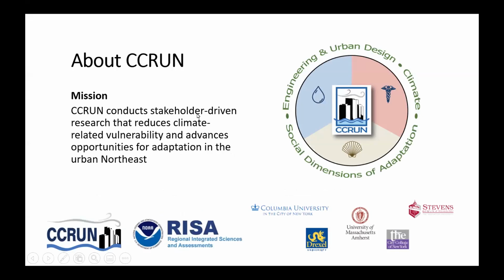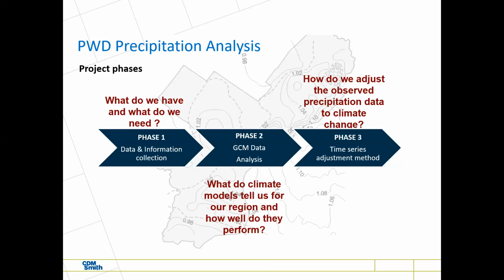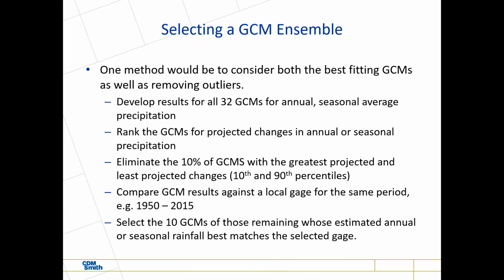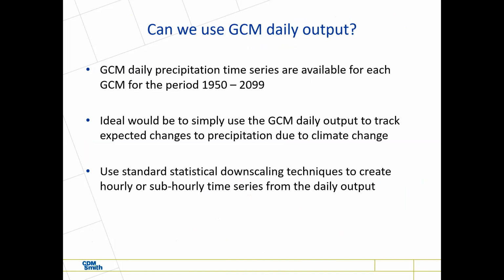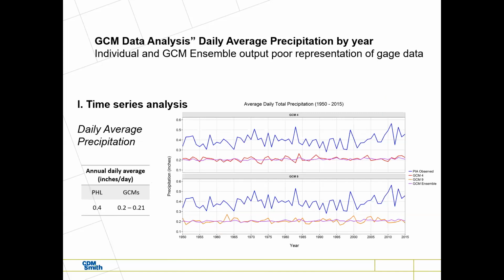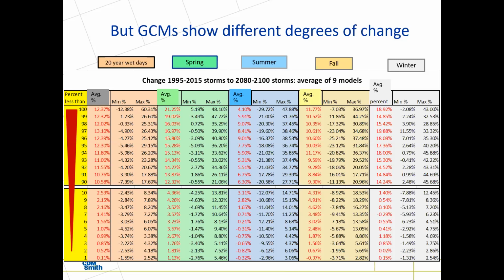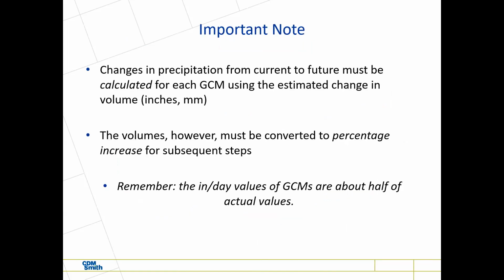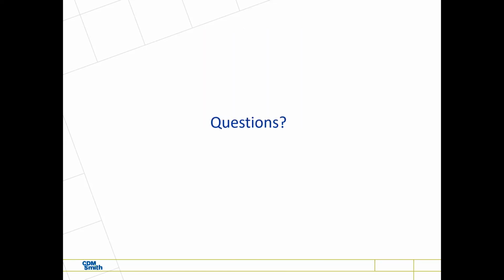Transforming Daily GCM Precipitation Output for use in Hydraulic/Hydrologic Modeling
Many municipalities are facing the problem of an aging stormwater collection system that must deal with storm events that more and more often exceed the system’s design capacity. This will only be exacerbated by projected impacts of climate change. In order to better incorporate potential changes to precipitation due to climate change in planning and designing stormwater collection system, there is a need for projections of continuous time series at one hour or shorter time steps to support H&H modeling of urban stormwater systems, as well as the development of projected IDF curves that account for climate change in the design of new storm sewers.

An innovative approach was developed by PWD and CDM Smith to transform GCM output into actionable science that can directly inform planning, design and engineering applications for stormwater, CSO and separate sewer systems including hydrologic and hydraulic (H&H) modeling and intensity-duration-frequency (IDF) curve development. This approach uses GCM output for current (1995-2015) and future (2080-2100) conditions under Representative Concentration Pathway 8.5 (RCP8.5) to develop delta change factors that recognize that the percentage change can vary from less than a 5% increase for smaller storms to 20% or more for larger storms. These factors can also vary by season. Having developed these more nuanced factors that relate current rainfall patterns to projected future patterns, they can be used to create plausible future hourly time series suitable for H&H model input.